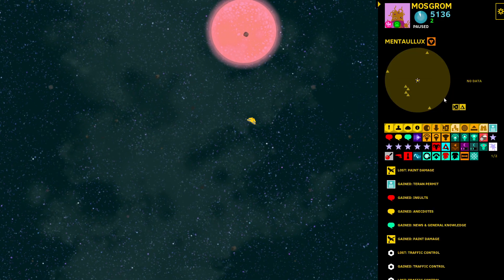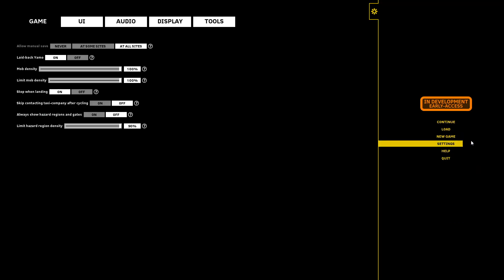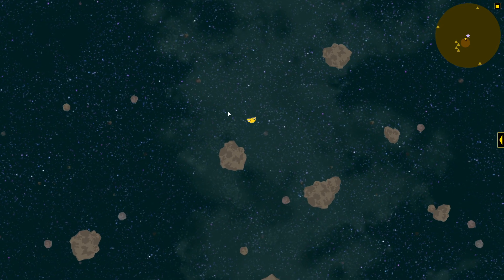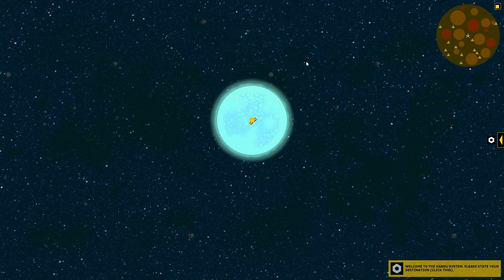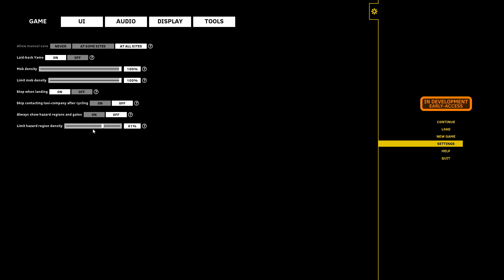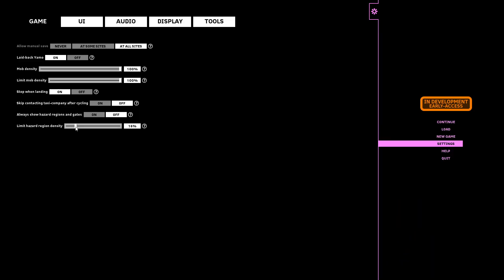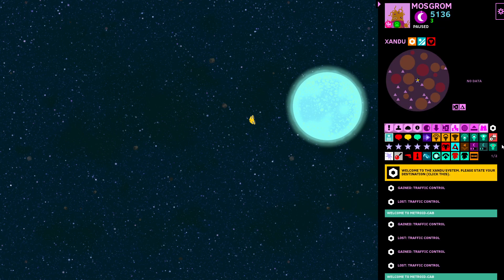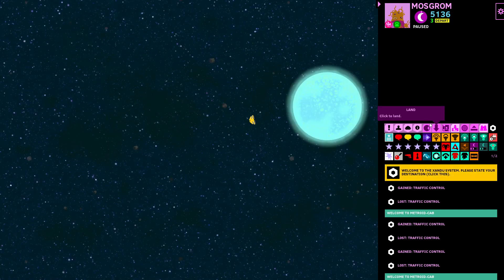TAXINAUT hazardous regions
Short video showing the new hazardous regions that you can find in most systems.